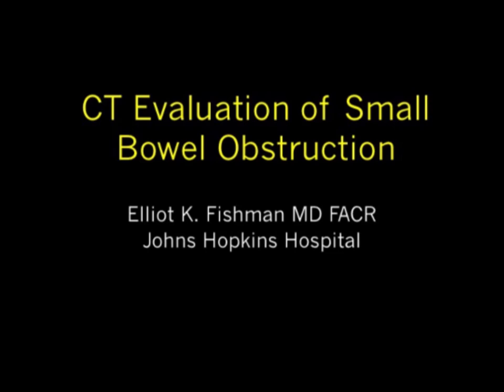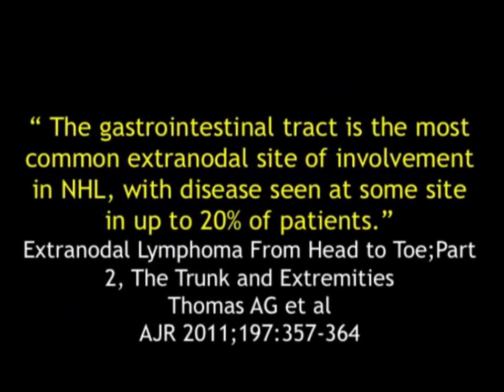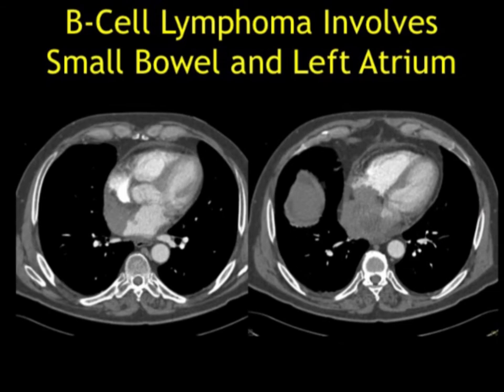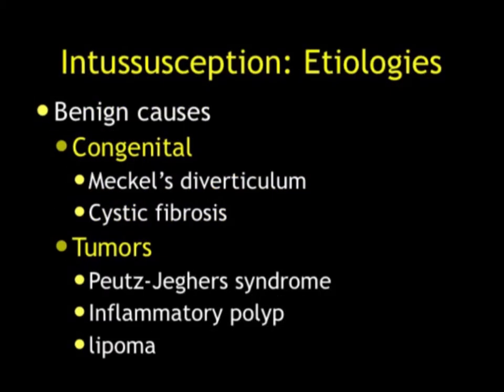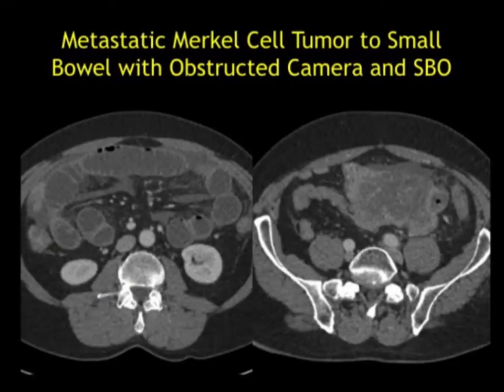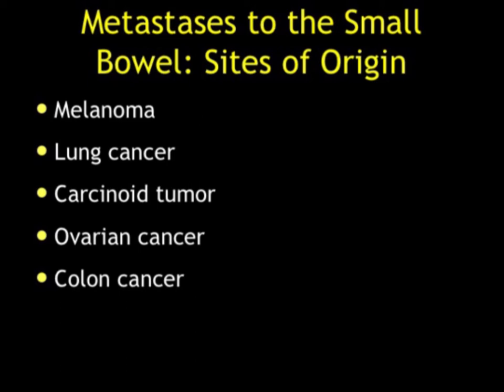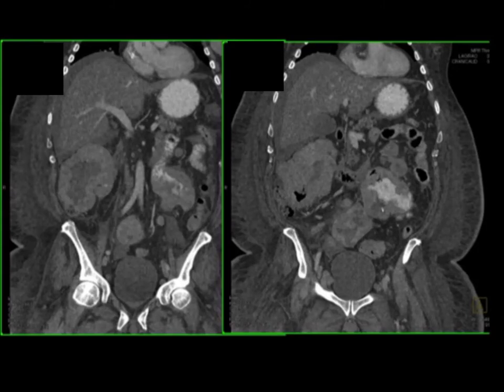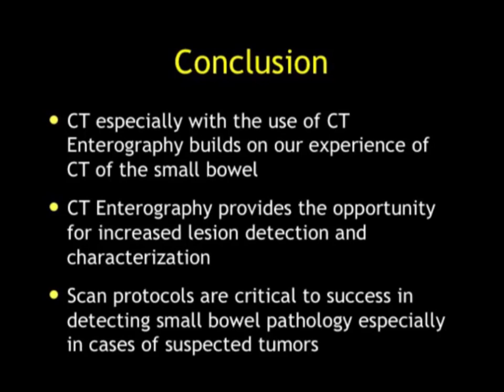CT Evaluation of Small Bowel Obstruction Part 3